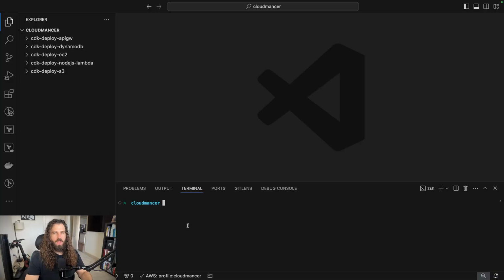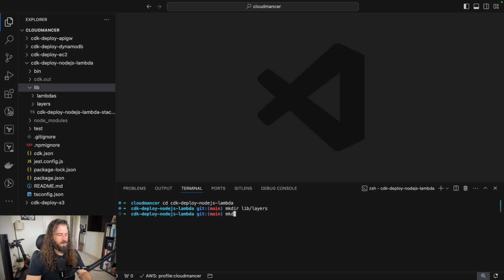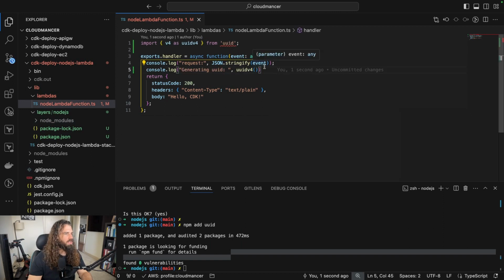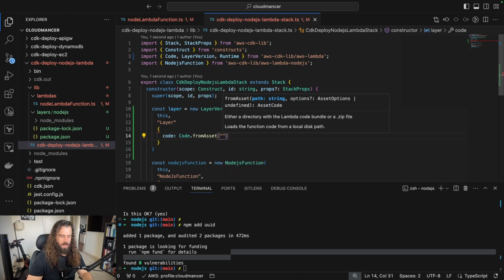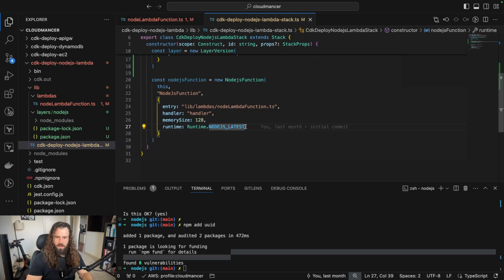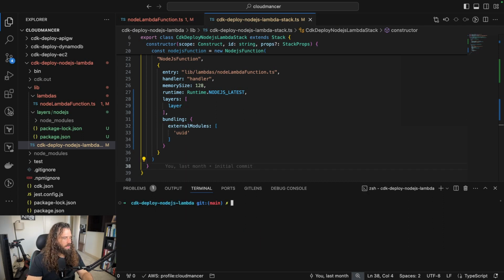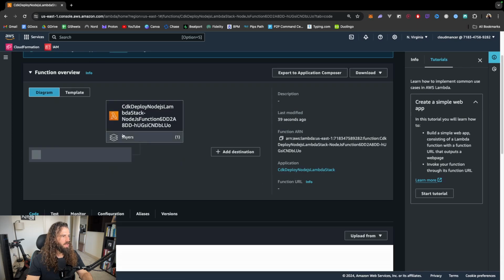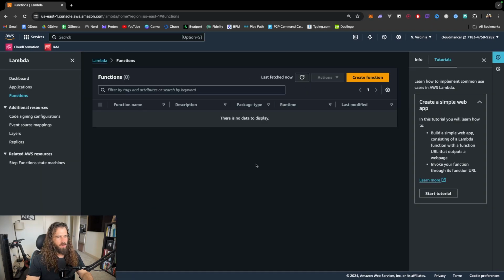How to Deploy Lambda Layers Using the AWS CDK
In this video we break down process to deploy shareable Lambda function Layers using the AWS Cloud Development Kit (CDK) for Typescript.

Getting started with the CDK
Lambda Layer construct

Chapters:
0:00 Intro
0:22  Building
3:30 Deploy
4:37 Teardown

Studio
Camera monitor mount
34’’ Monitor
Monitor mount